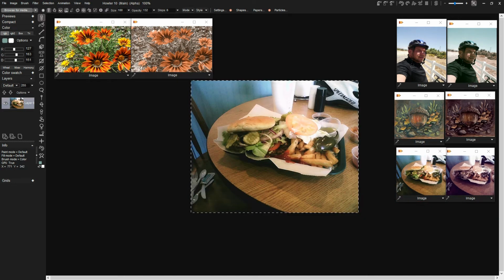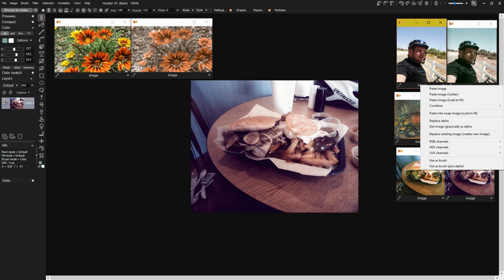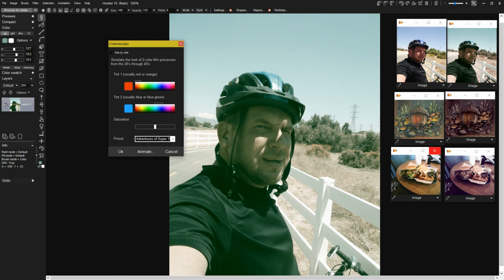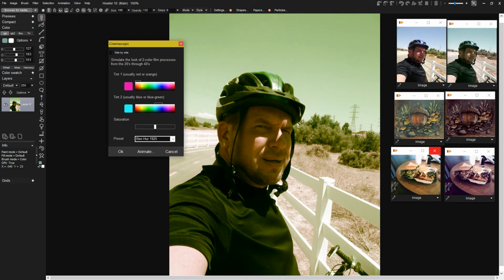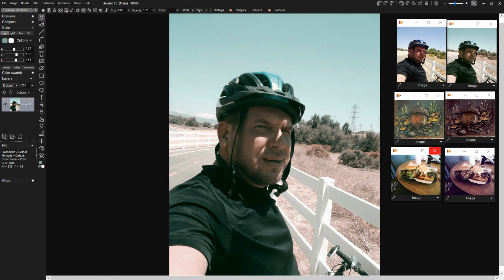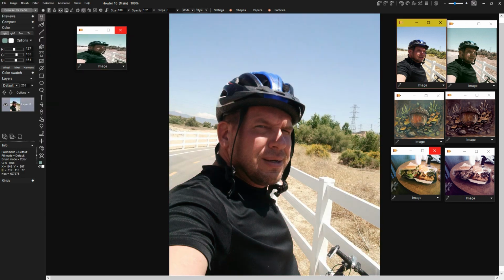Cinemascopic filter intro with Howler 10